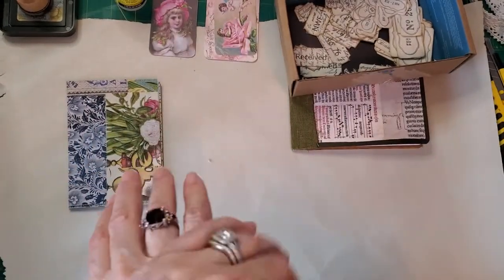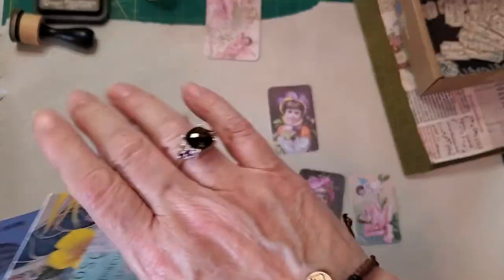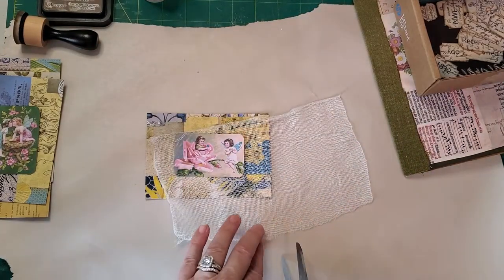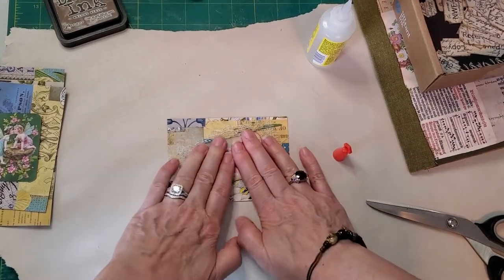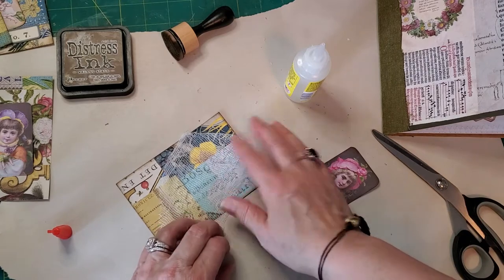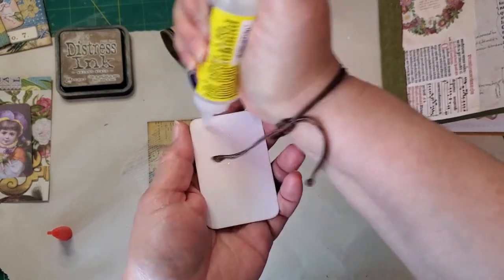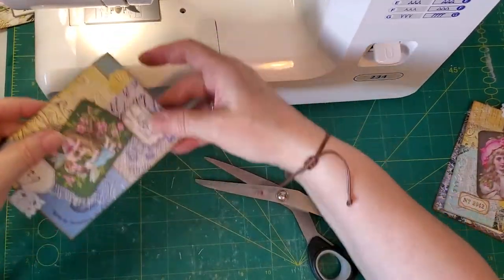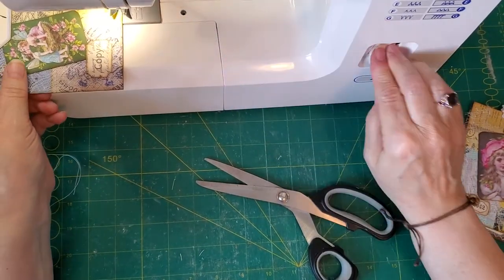Craft With Me - Let's Make Collaged Cards with Handmade Envelopes - Part 2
Craft with me video Part 2 showing how I make collaged cards with handmade envelopes inspired by Sharon Tilyard.

Digital Kit "Coffee Dyed & Lace Paper Collection" by Periwinkle Matilda: